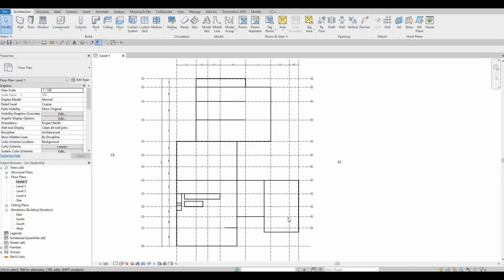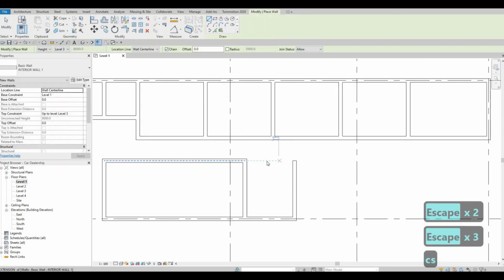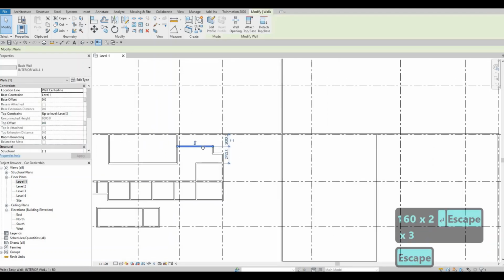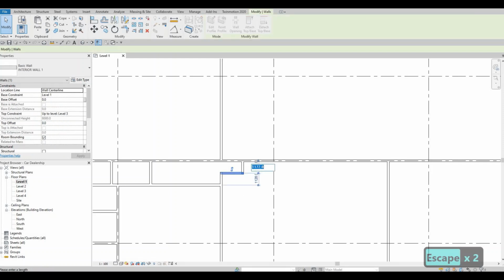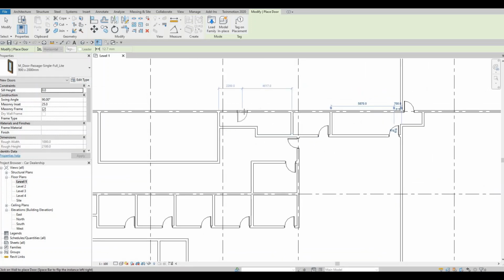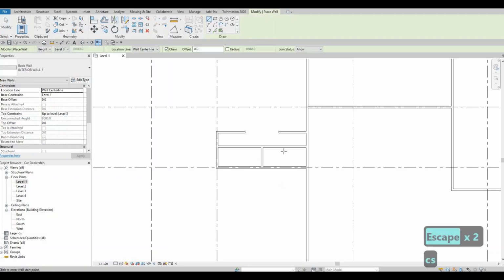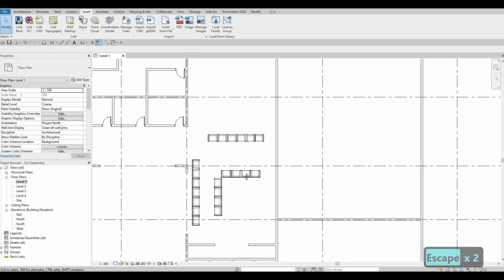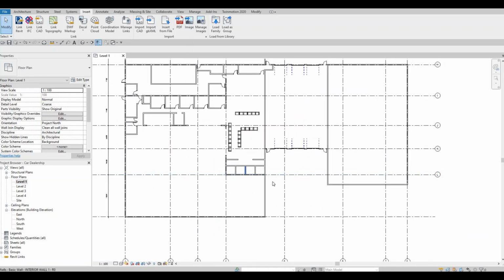Chevrolet Car Dealership | Part 3 | Complete Step By Step Project | Revit and Twinmotion Tutorial